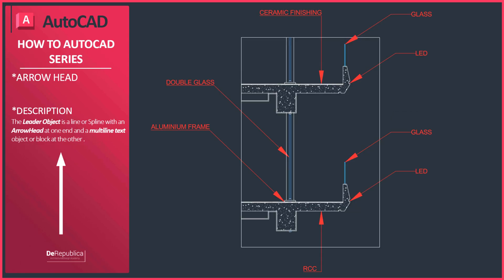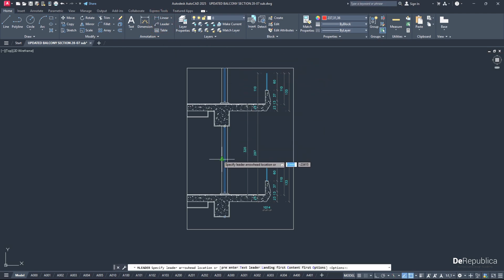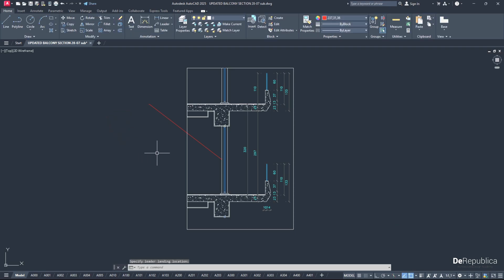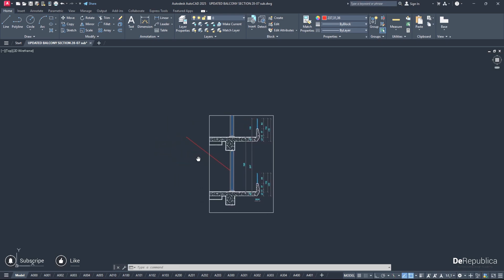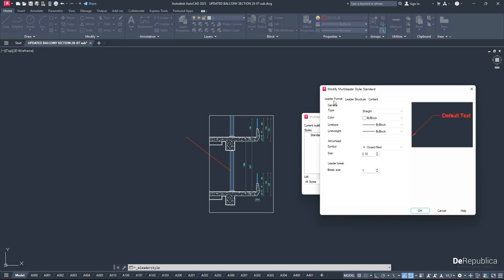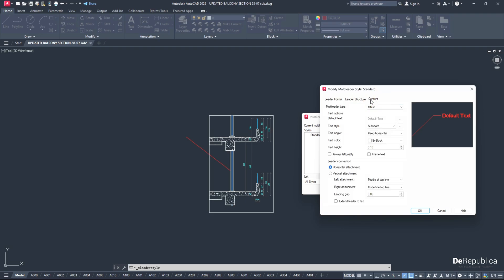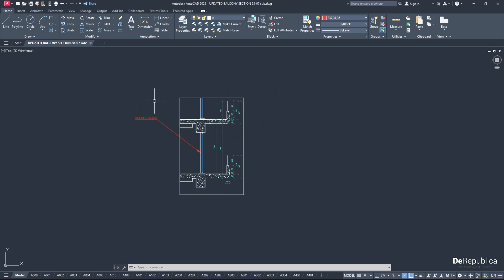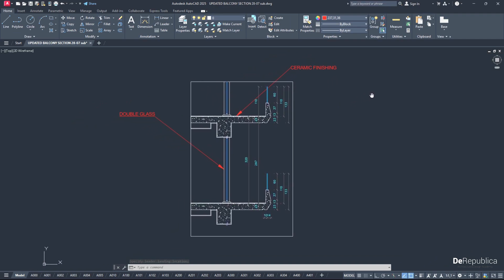AutoCAD- Draw a Line with ARROW and TEXT (Leader)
Learn how to Draw a line with an Arrowhead and Text!